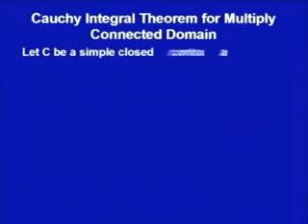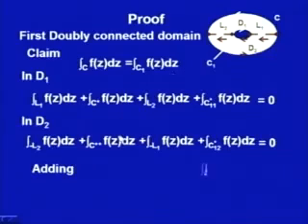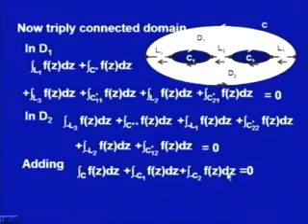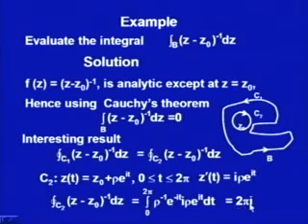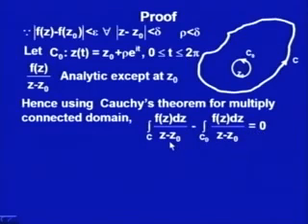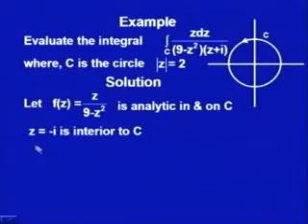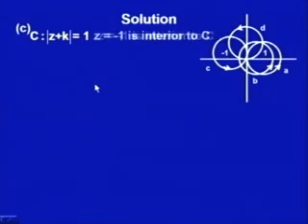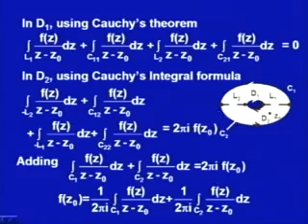Cauchy Integral form